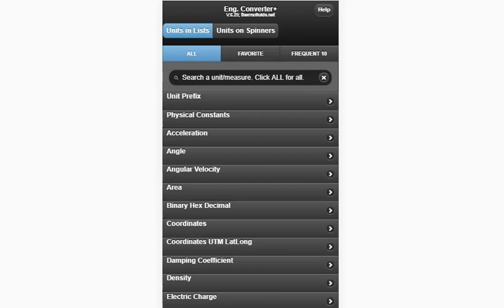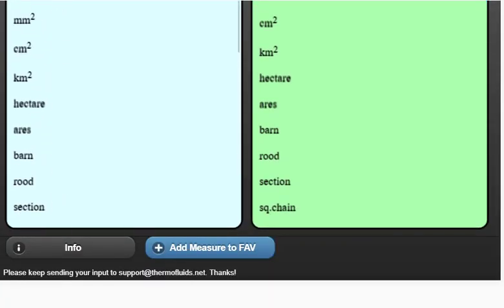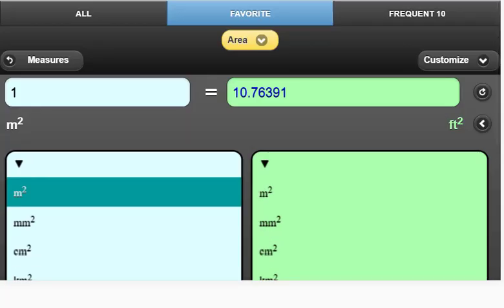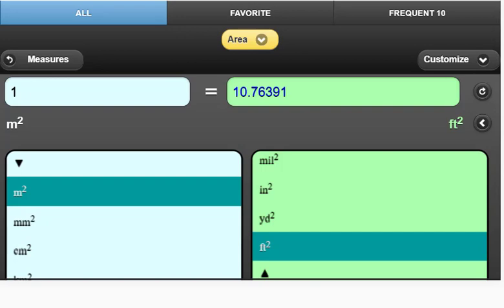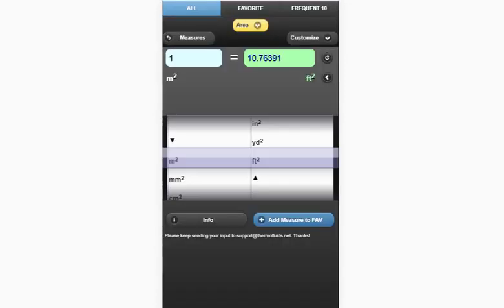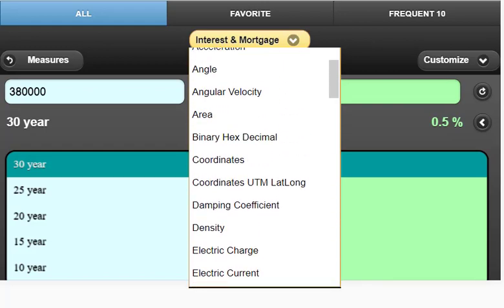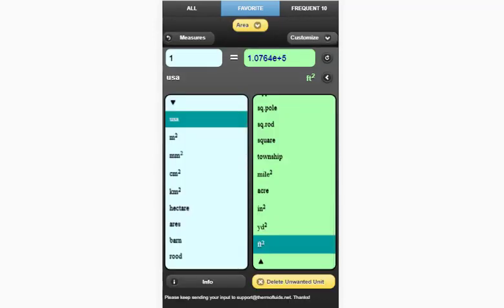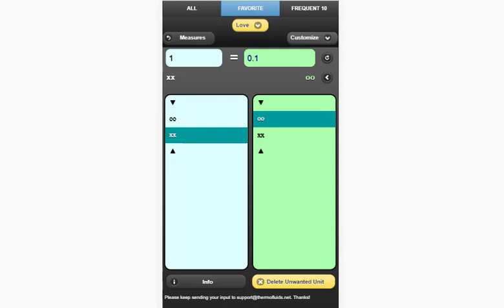engineering-unit-converter-plus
Feature of engineering unit converter plus app for android